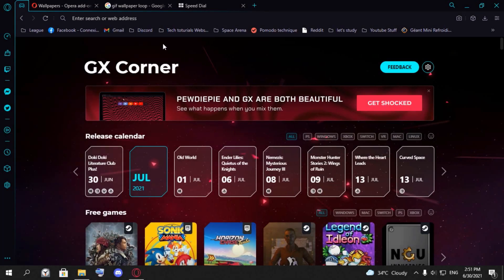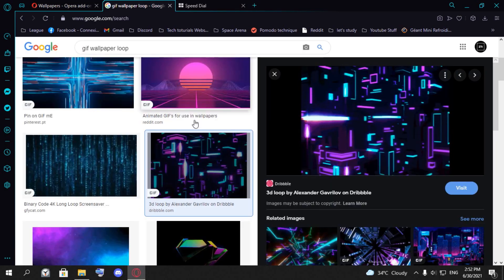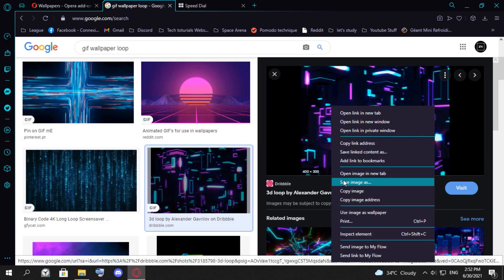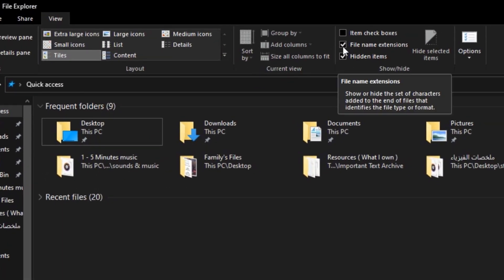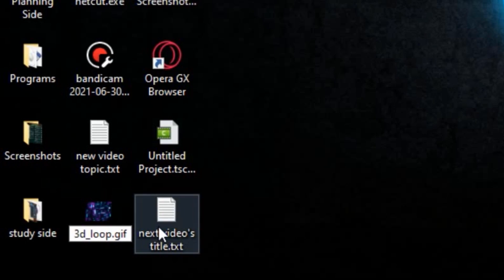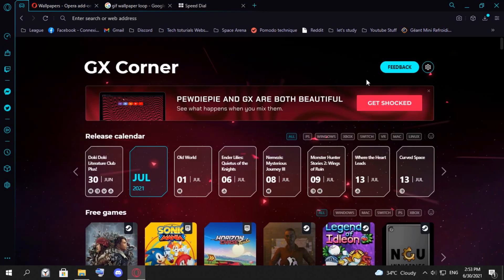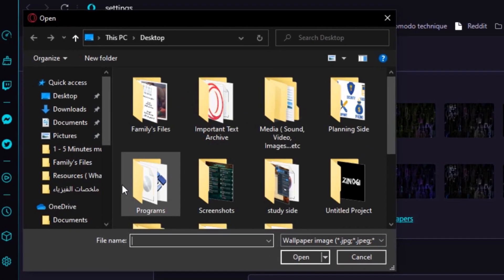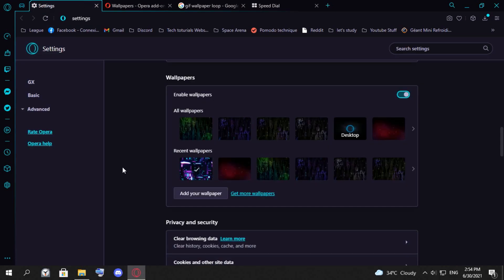How To Make Opera Gx Wallpaper GIF (animated) [2024]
how to make opera gx wallpaper GIF (animated) [2021 Easy Toturial]:
In this video, i am gonna show you how to add your own wallpaper in opera gx gaming browser, i am sure you will enjoy the live animated wallpaper while browsing with opera gx.

⏰Timestamps⏰:
0:00 Intro
2:40 Outro